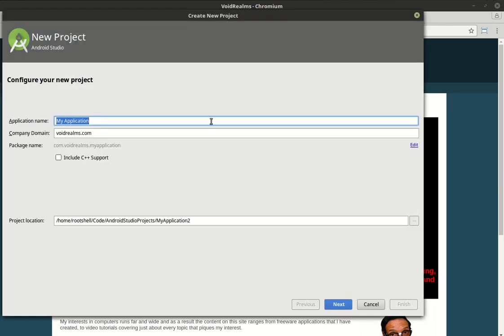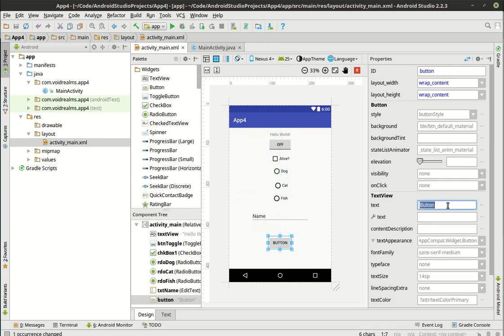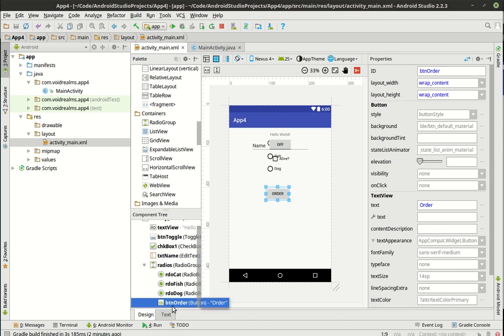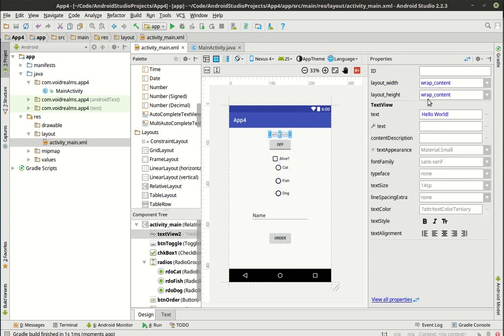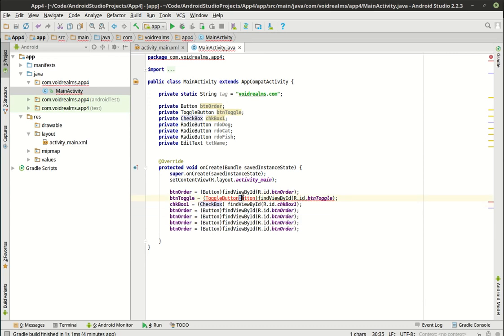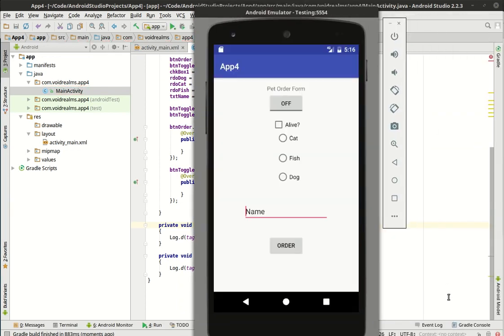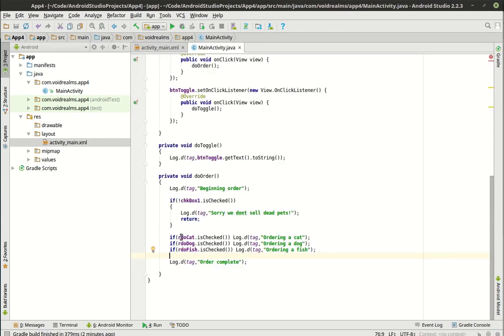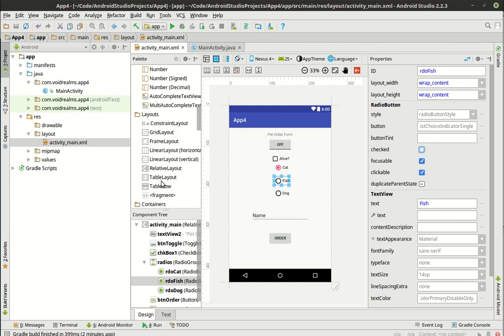Android 4 basic controls